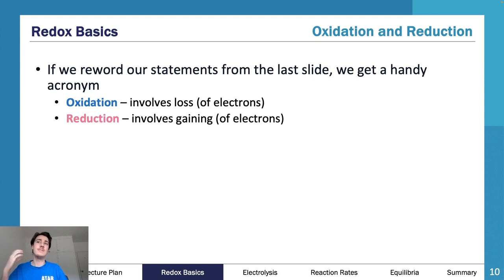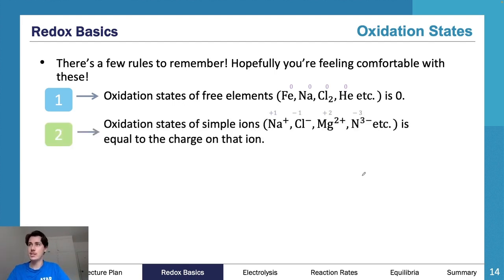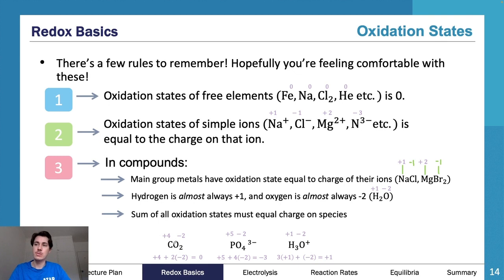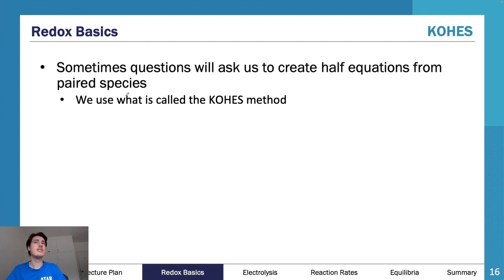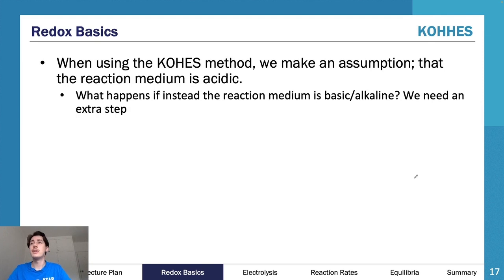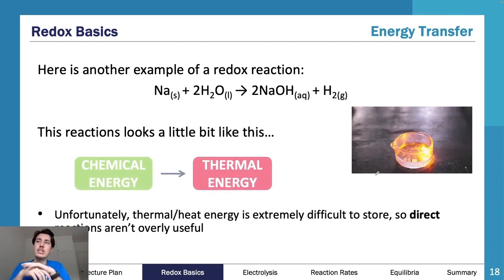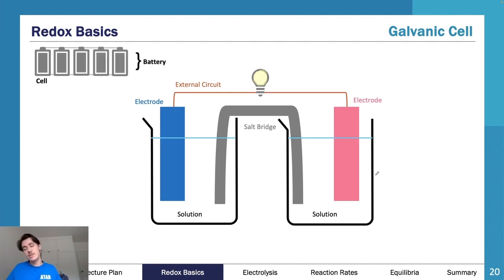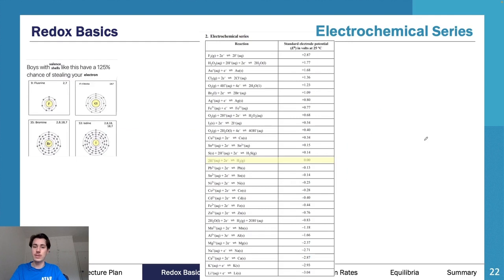Redox Basics | VCE Chemistry 3&4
An expert summary on Redox Basics for VCE Chemistry 3&4. Covers everything you need to know to ace your SAC's and the exam.